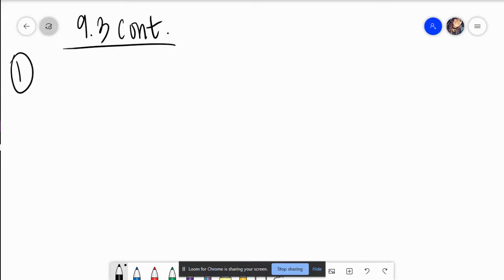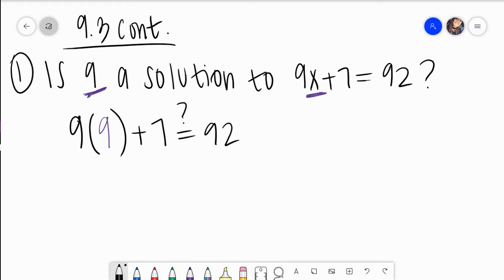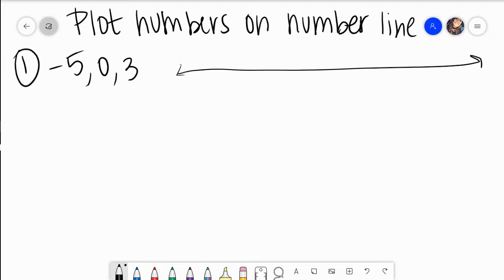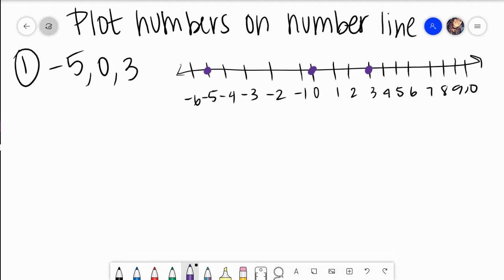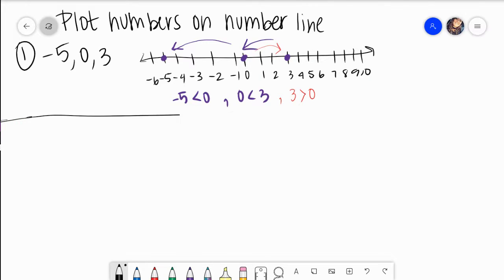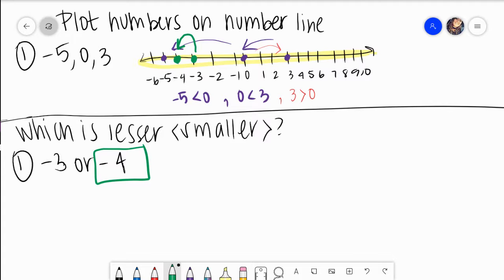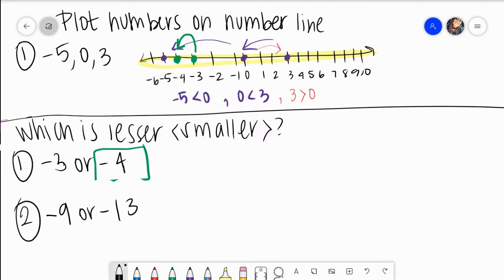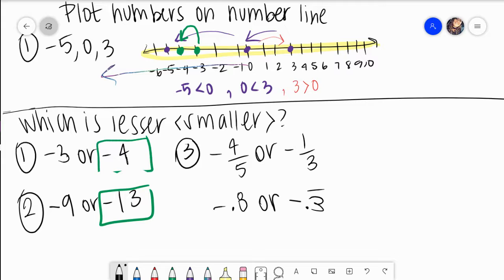PJC, Determine if solution, Number Line, Plot Points, Lesser or Greater